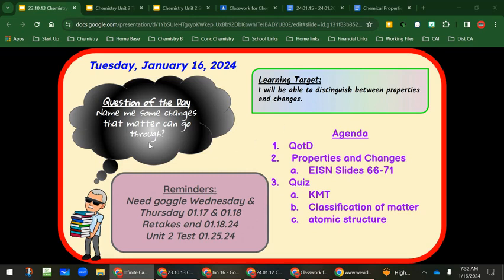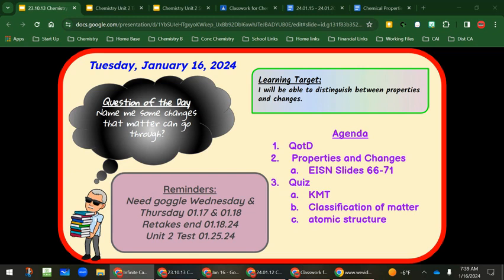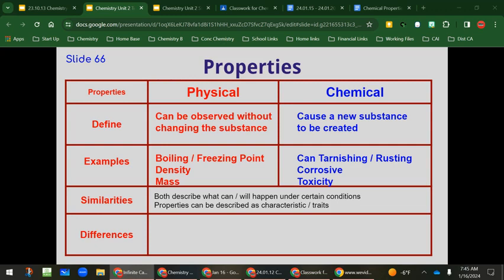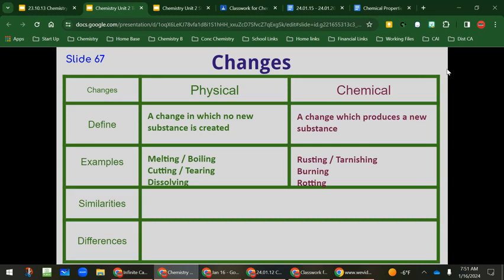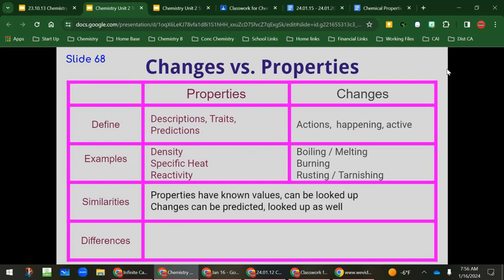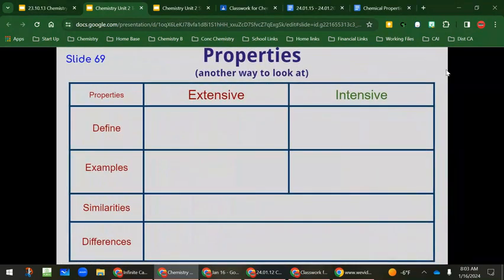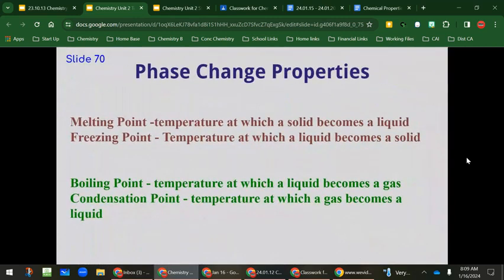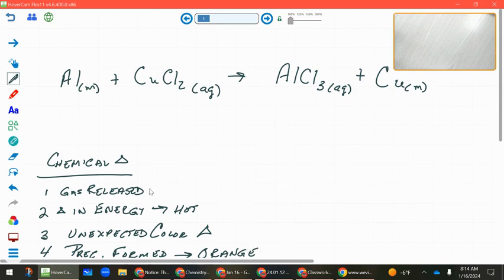24.01.16 Chemistry A